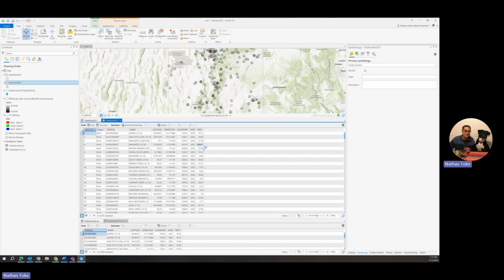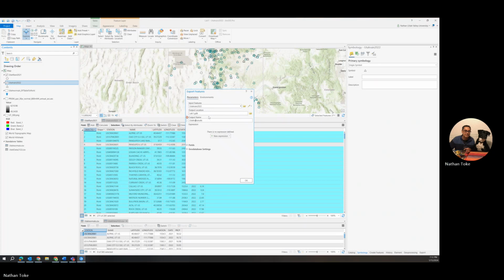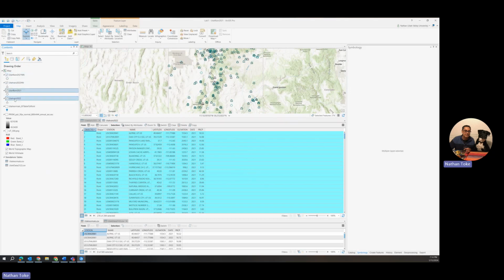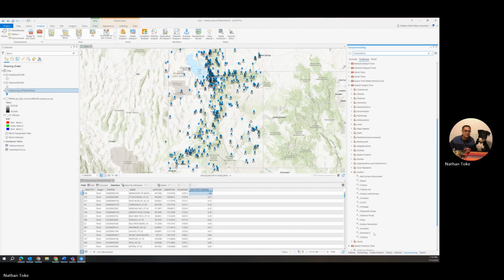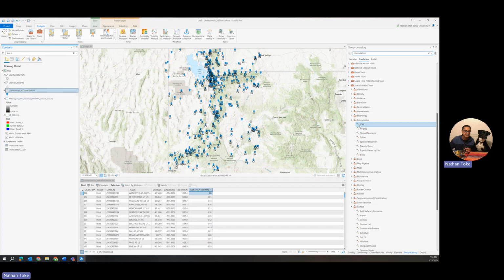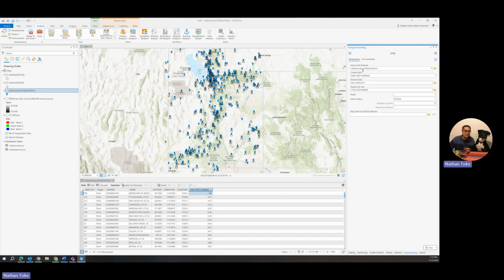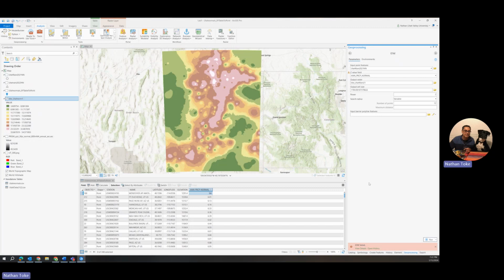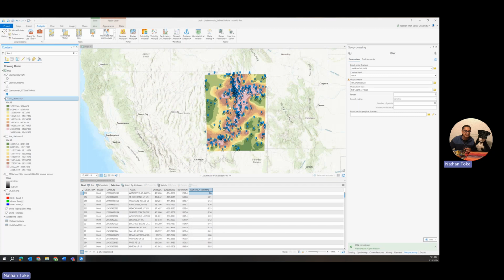GEOG 3650 Sp24 Lab 1 - Deleting Nulls, Interpolate, Visually Compare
Brief example and visual comparison of IDW interpolation after deleting null values in lab 1.